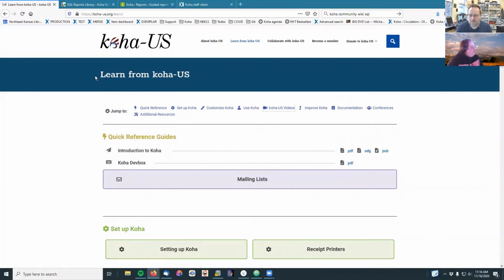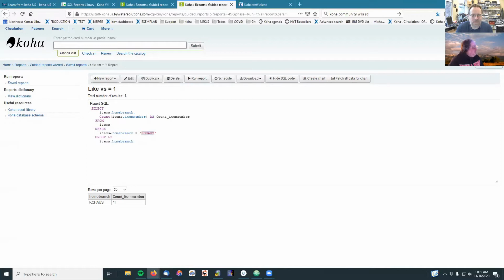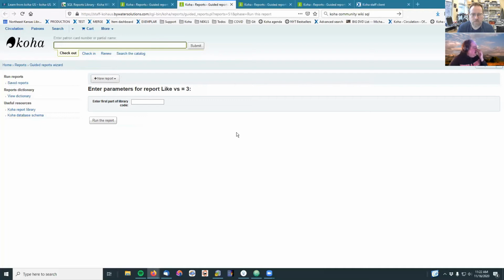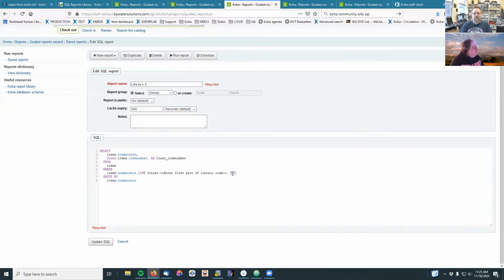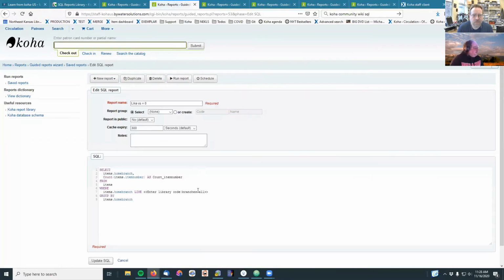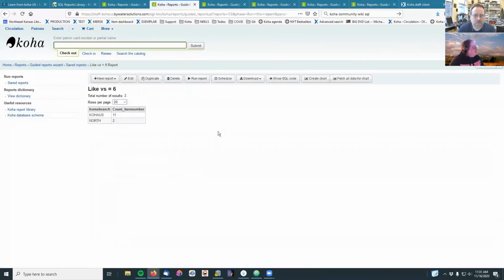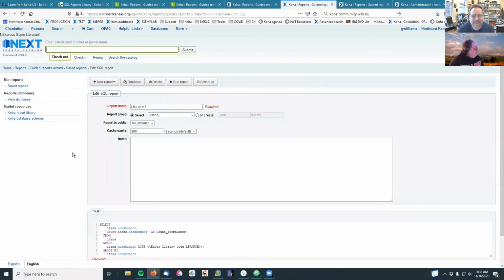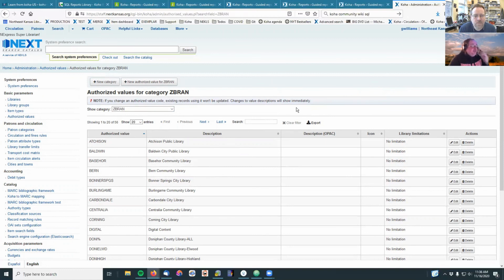TTEOT Training Video - S1E7 - SQL: Like vs Equal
There is no tutorial that equals this bi-weekly mayhem.  And if you enjoy it, be sure to like it too!  George will dazzle you with his straight-forward explanation of these two comparison operators.  And is there any thing else he might add this week?